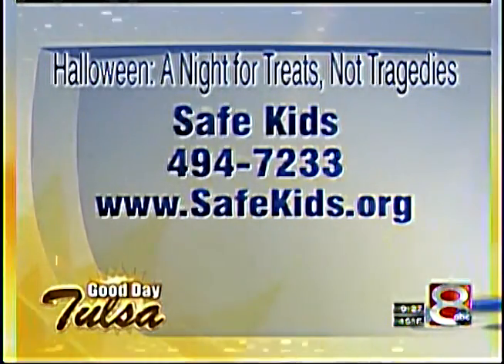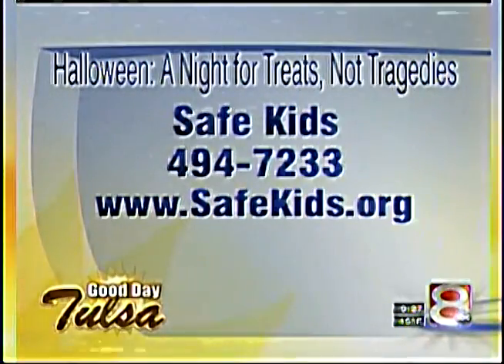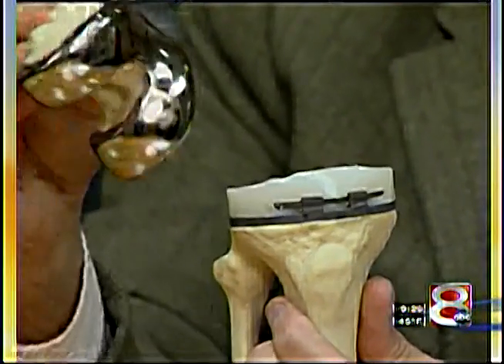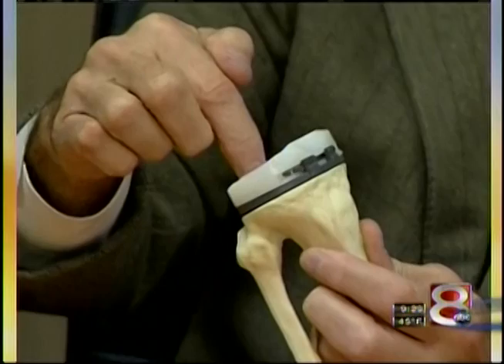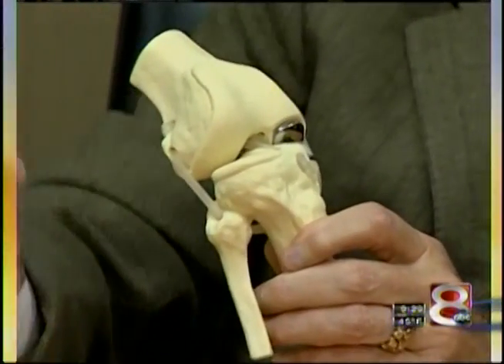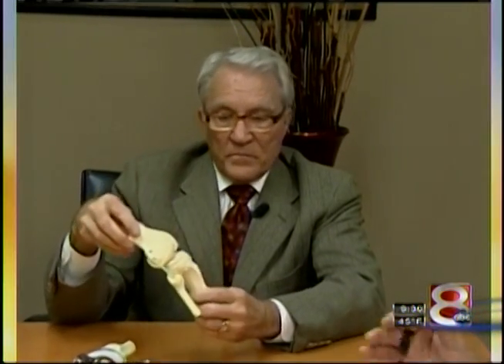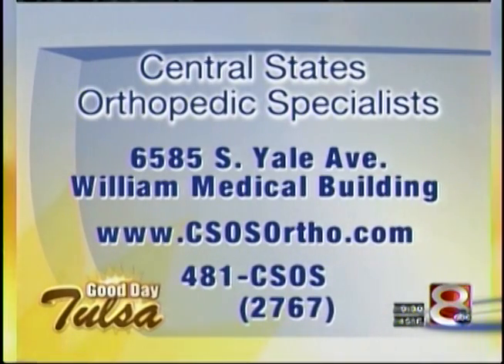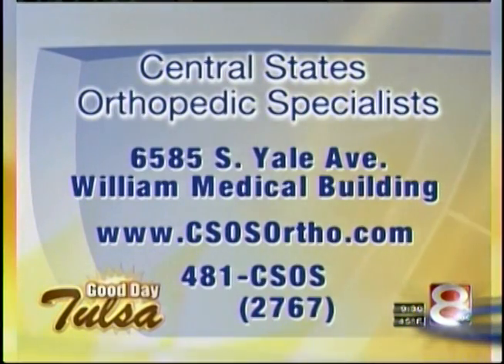Dr. Clio Robertson on Good Day Tulsa - Knee Arthritis Treatment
Dr. Clio Robertson on Good Day Tulsa talks about Knee Arthritis Treatment options. to learn more. Dr. Robertson explains on Knee arthritis evaluation, kinds of arthritis, conservative treatment options (medications, weight loss, physical therapy) and surgical options. He also talks on surgical knee arthroplasty that can be total knee replacement or partial knee replacement (less invasive and faster rehab)